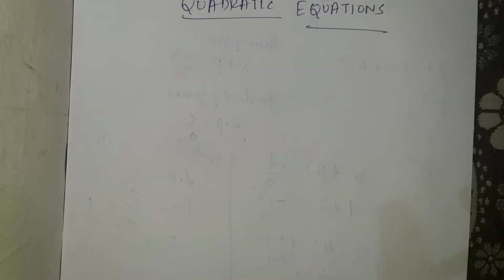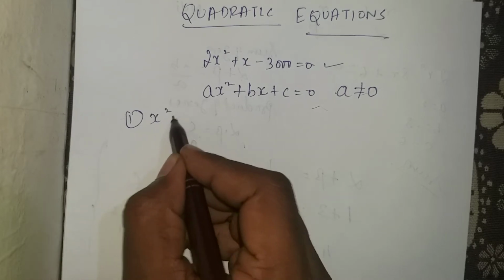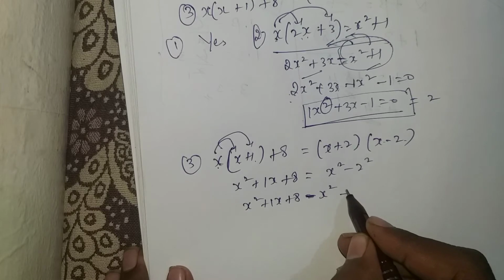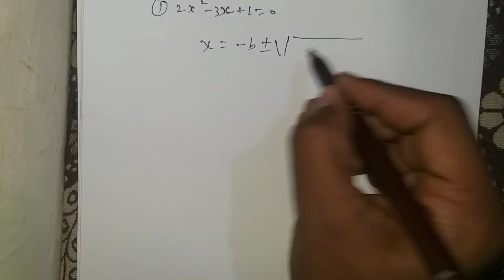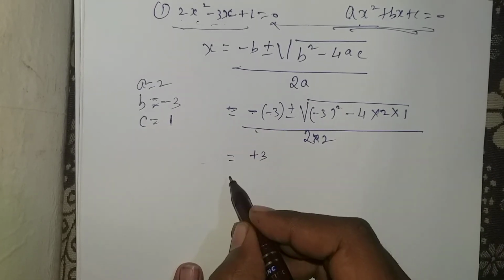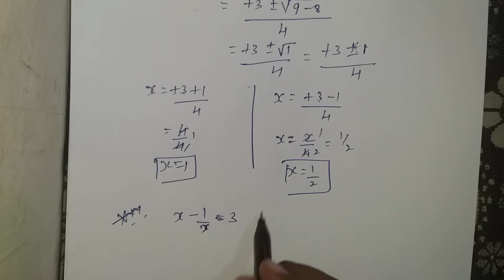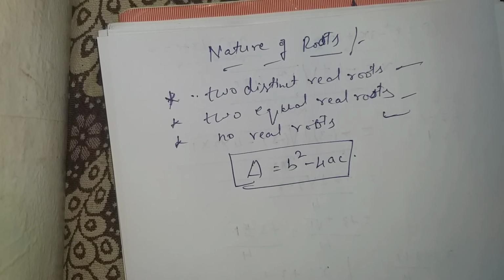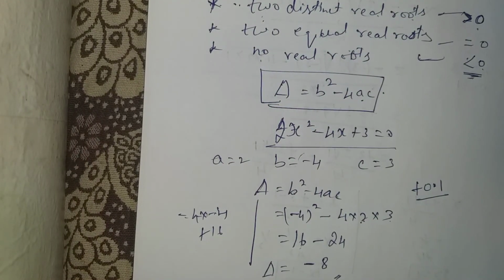10th cbse |Quadratic equations| easy way to score Mark's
Hi guys this video is based on quadratic equation you can score very good marks in this chapter please see the video share with your friends we will help you to get very good marks in maths please subscribe our channel share videos thank u.